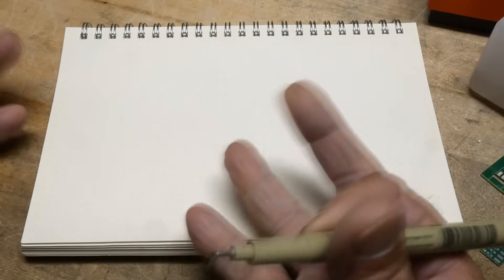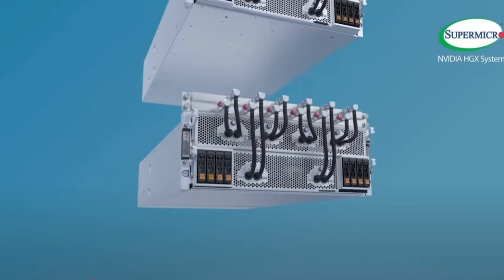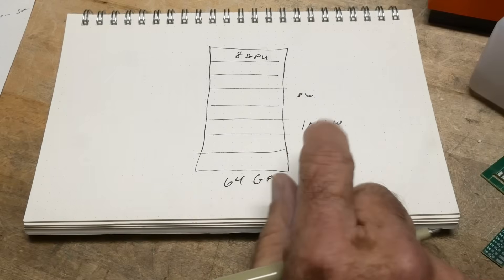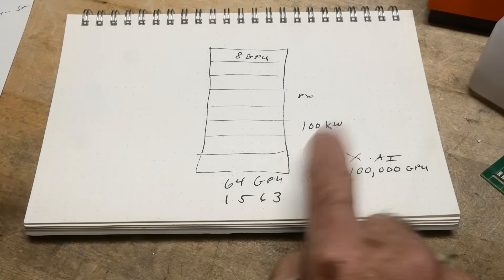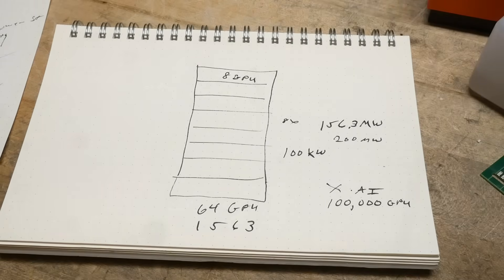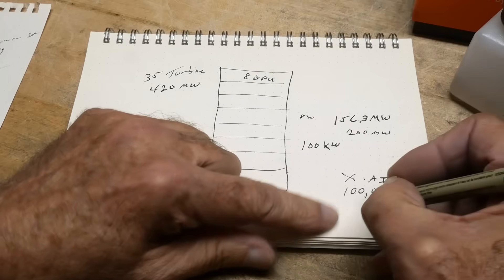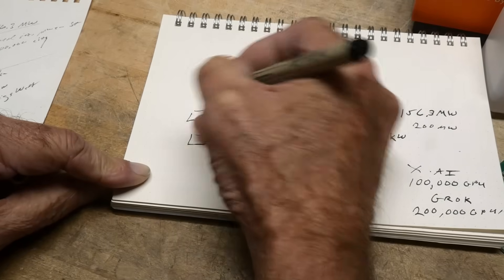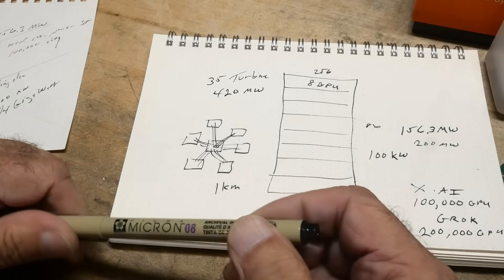#2361 How Large is an AI Computer?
Episode 2361